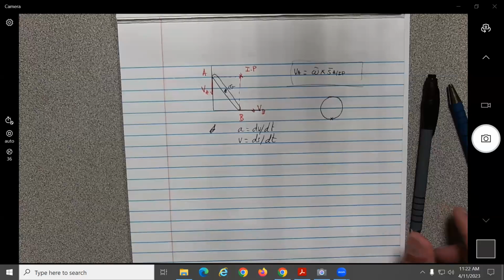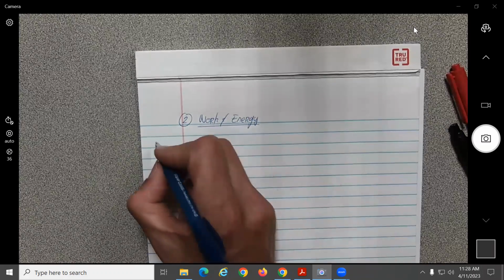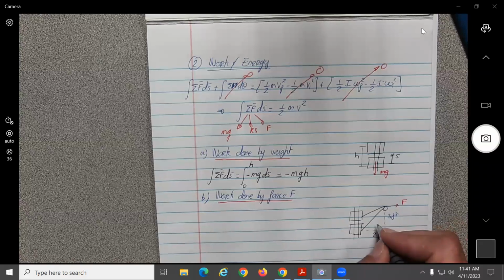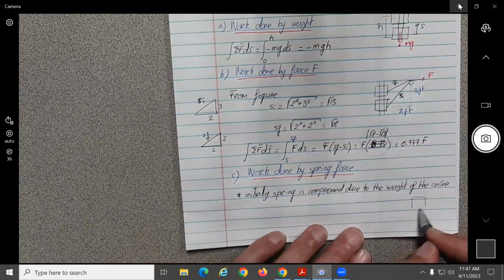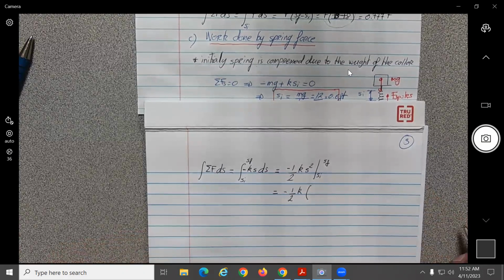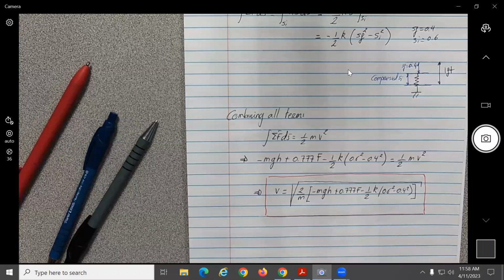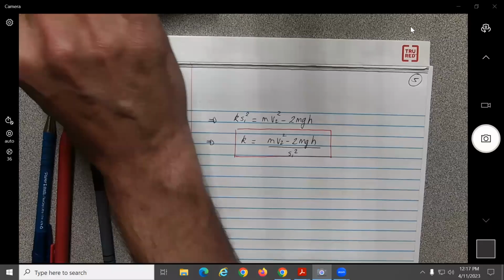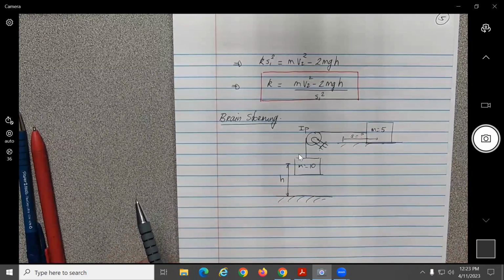ES204 Lecture 22 SP2023